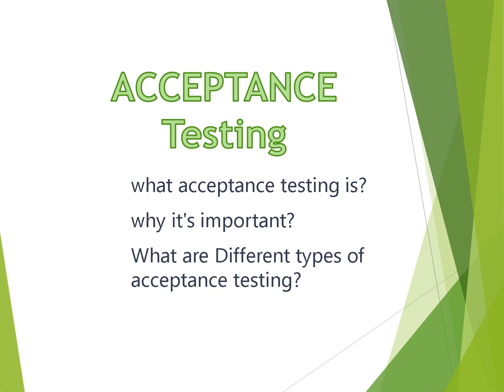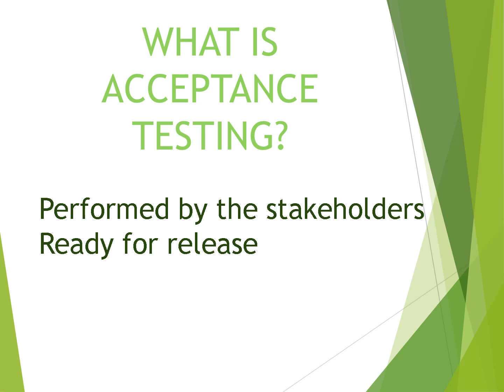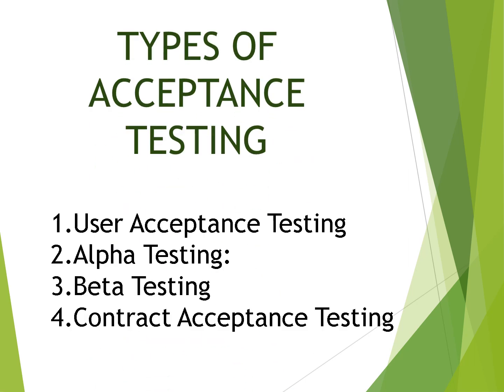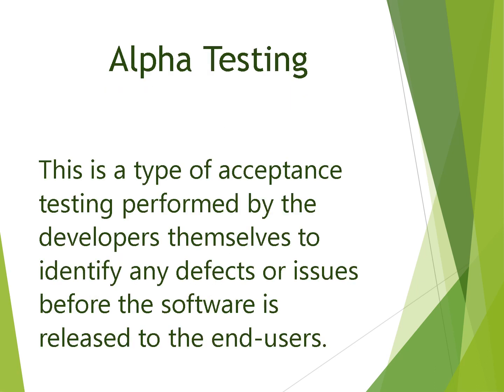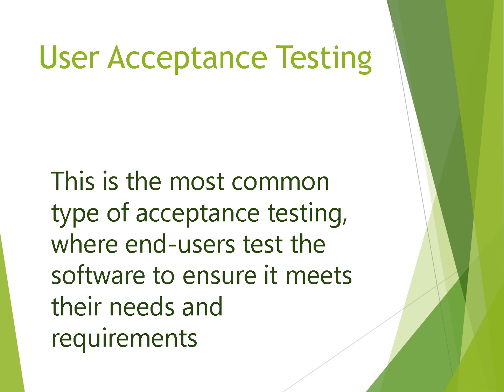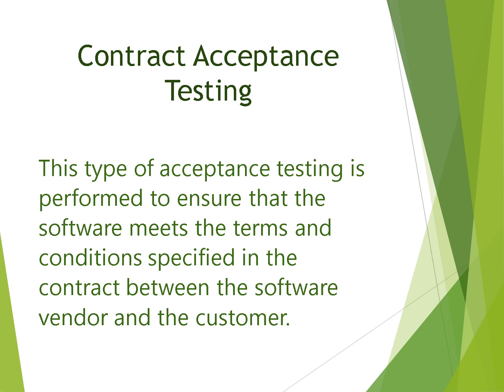AcceptanceTesting, Alpha, Beta, ContractAcceptanceTesting, UserAcceptance, STLC